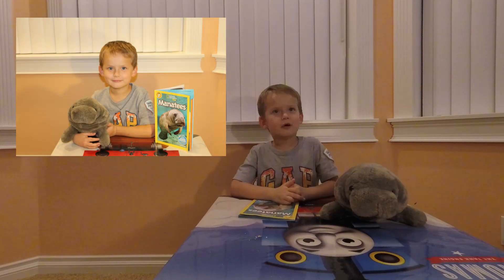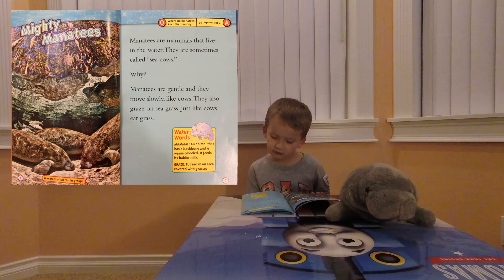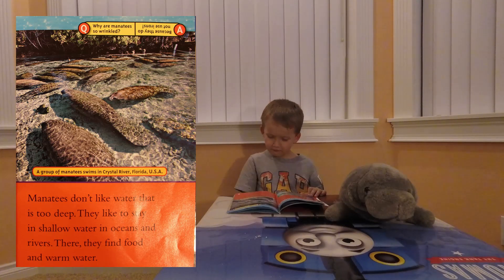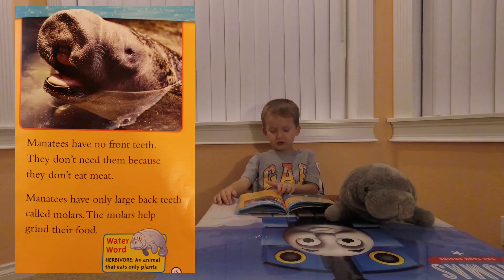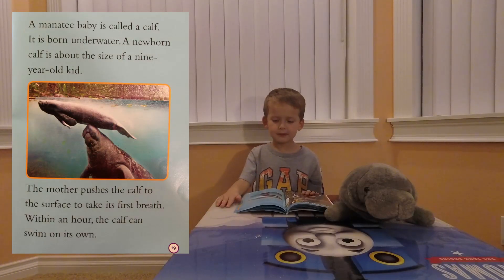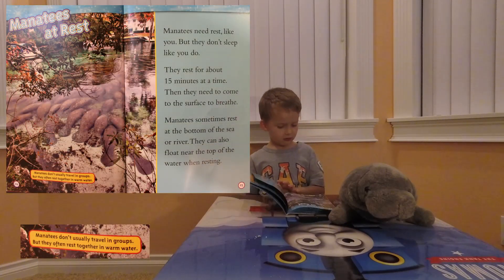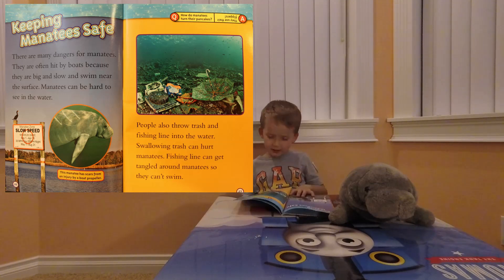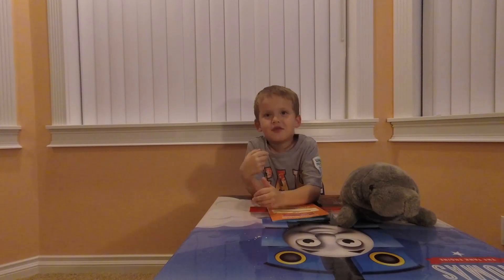Reading with Nathan book about Manatees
This was assignment for Sunrise Elementary School.
1st grade learning.